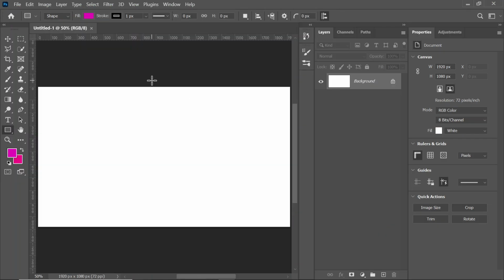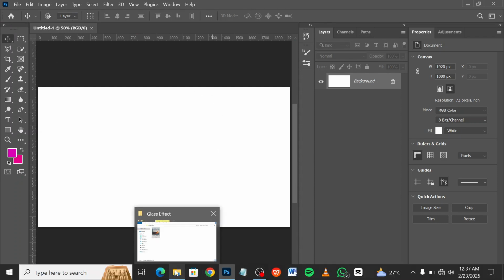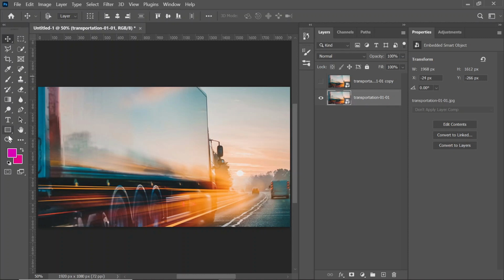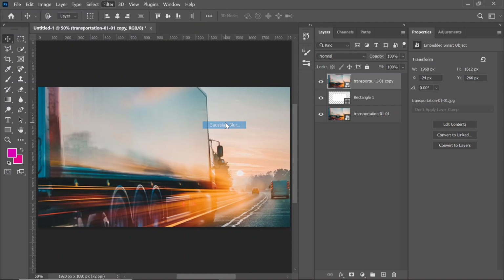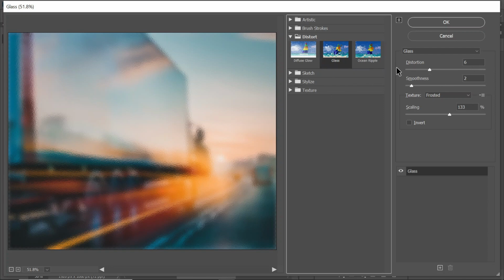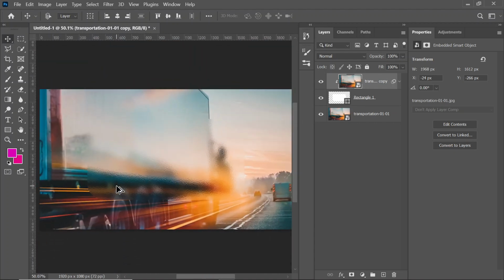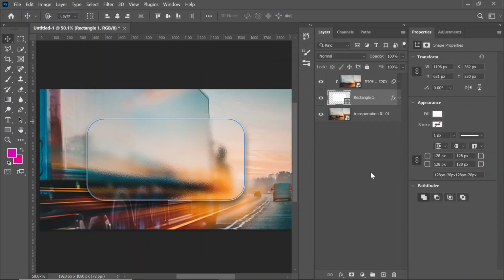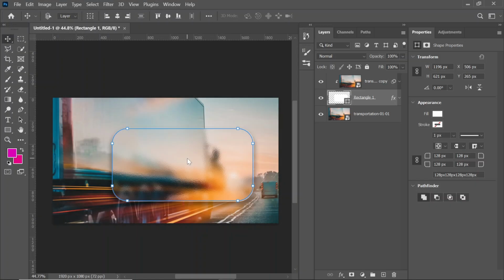How to Create Glass Morphism Effect in Photoshop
Welcome to this easy-to-follow Photoshop tutorial where we dive into the world of Glass morphism! In this video, you’ll learn how to create a stunning frosted glass effect in Photoshop, which is all the rage in modern design. Whether you're a beginner or looking to expand your design skills, this tutorial breaks down every step of the process.